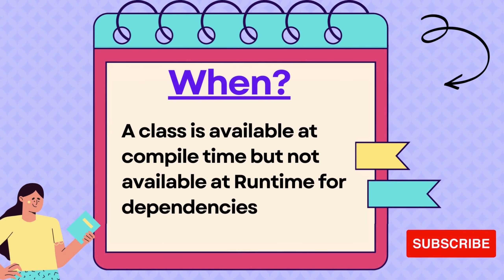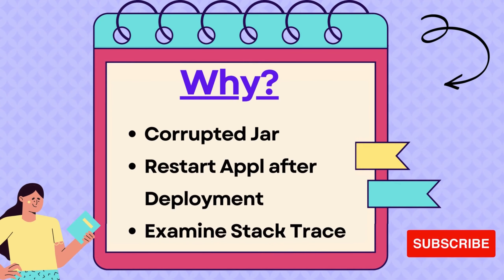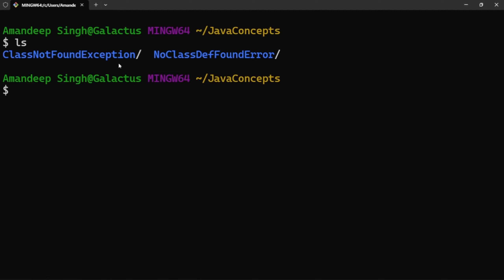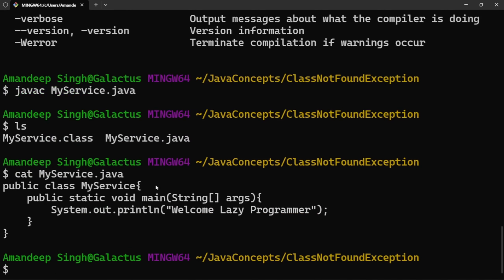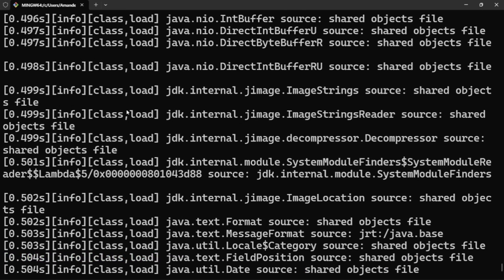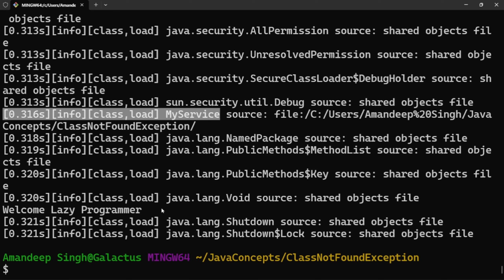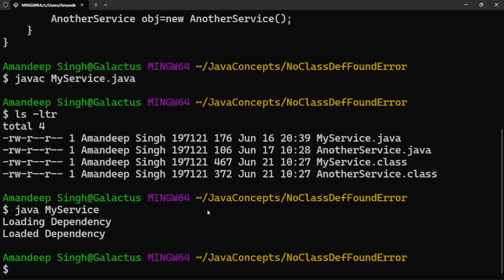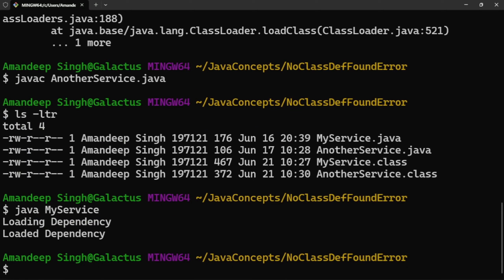ClassNotFoundException vs NoClassDefFoundError in Java with Examples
Hello Everyone,

In this video i have explained what is NoClassDefFoundError, what are its causes and how we can fix it. I have also explained how we can use Command Line Interface instead of an IDE for compiling and running Java Programs.

0:00 Intro
0:30 When NoClassDefFoundError is thrown?
1:14 Causes and How to Resolve this Exception
3:21 Coding Session
3:42 Environment Setup
4:19 Demo of ClassNotFoundException
9:55 Demo of NoClassDefFoundError